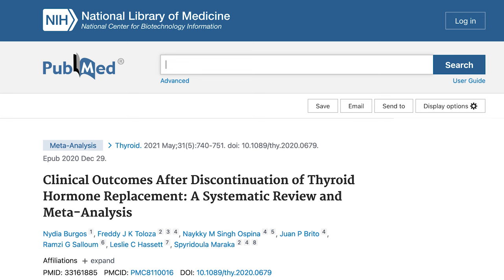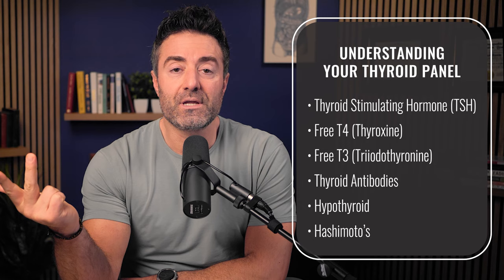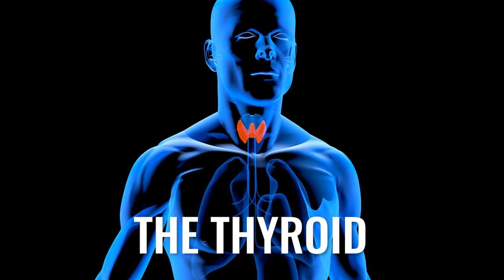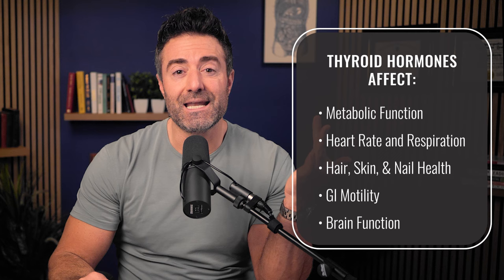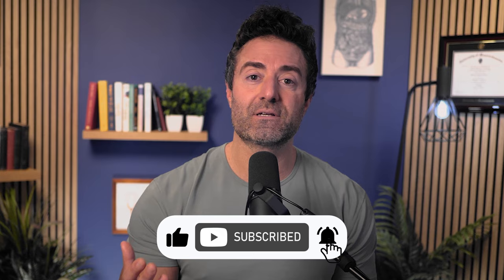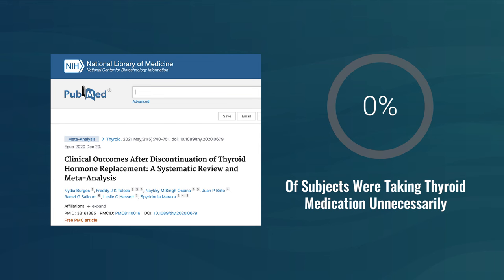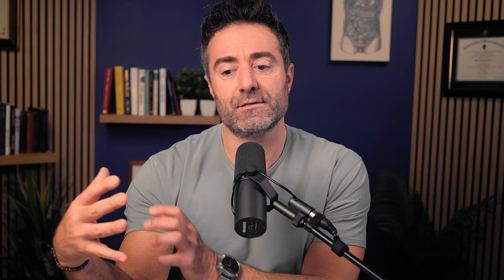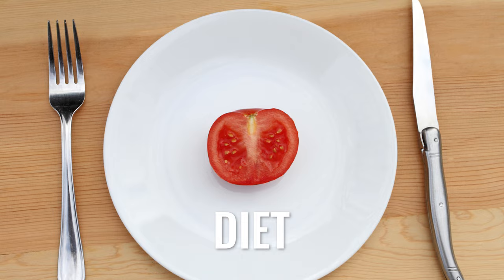Do Your Thyroid Levels Actually Require Medication?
Wondering what the thyroid levels from your thyroid lab test mean? I’ll break down what the different thyroid hormones indicate and dispel some misconceptions about which levels actually require medication.

Timestamps
00:00 Intro to the thyroid
03:57 TSH
05:02 Free T4
05:59 Free T3
07:07 TPO (thyroid antibodies)
08:13 Hashimoto’s
10:00 TG (thyroglobulin)
12:58 Defining hypothyroidism
13:27 Defining hyperthyroidism
13:48 The grey area “Sluggish thyroid”
18:07 Treatments
20:20 Where symptoms can come from
24:25 Thyroid lab interpretation guide

Serum TSH, T(4), and thyroid antibodies in the United States population (1988 to 1994): National Health and Nutrition Examination Survey (NHANES III)
Serum thyrotrophin and circulating thyroglobulin and thyroid microsomal antibodies in a Finnish population
The prevalence of undiagnosed thyroid disorders in a previously iodine-deficient area
Hypothyroidism Prevalence in the United States: A Retrospective Study Combining National Health and Nutrition Examination Survey and Claims Data, 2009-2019
Correlation between sonography and antibody activity in patients with Hashimoto thyroiditis
Anti-Thyroperoxidase Antibody Levels greater-than 500 IU/ml Indicate a Moderately Increased Risk for Developing Hypothyroidism in Autoimmune Thyroiditis
Transient high thyroid stimulating hormone and hypothyroidism incidence during follow up of subclinical hypothyroidism
Association of Thyroid Hormone Therapy With Quality of Life and Thyroid-Related Symptoms in Patients With Subclinical Hypothyroidism: A Systematic Review and Meta-analysis
Treating hypothyroidism is not always easy: When to treat subclinical hypothyroidism, TSH goals in the elderly, and alternatives to levothyroxine monotherapy
Symptoms Originally Attributed to Thyroid Dysfunction Were Instead Caused by Suboptimal Gastrointestinal Health: A Case Series and Literature Review
The Relationship between Gastrointestinal Health, Micronutrient Concentrations, and Autoimmunity: A Focus on the Thyroid
Combined treatment with Myo-inositol and selenium ensures euthyroidism in subclinical hypothyroidism patients with autoimmune thyroiditis
Effects of vitamin D on thyroid autoimmunity markers in Hashimoto's thyroiditis: systematic review and meta-analysis
Probiotics Ingestion Does Not Directly Affect Thyroid Hormonal Parameters in Hypothyroid Patients on Levothyroxine Treatment